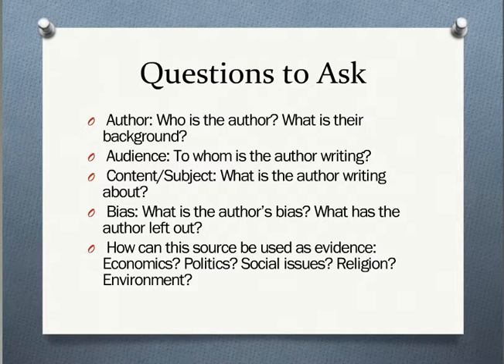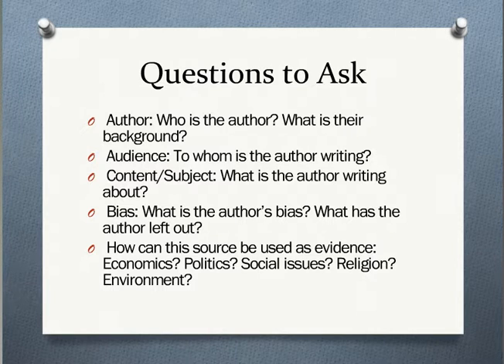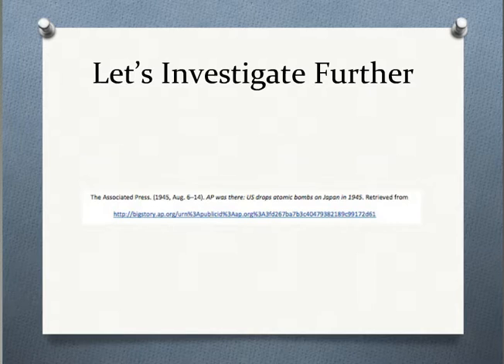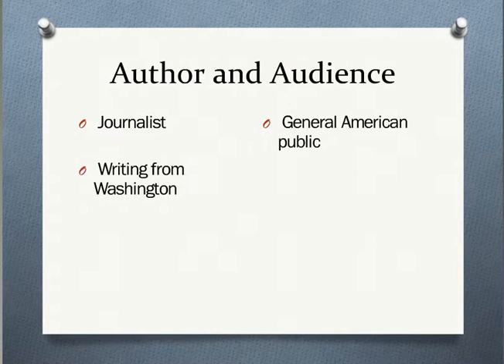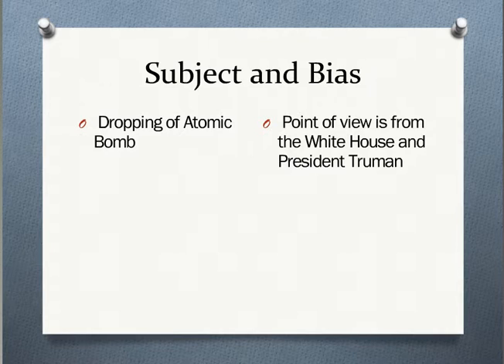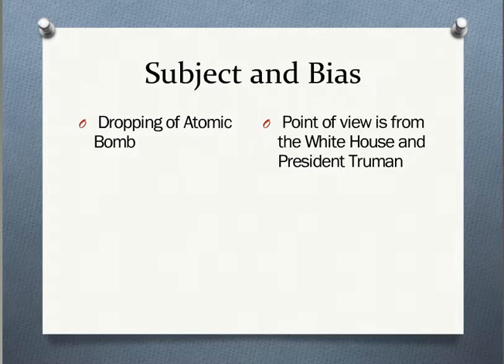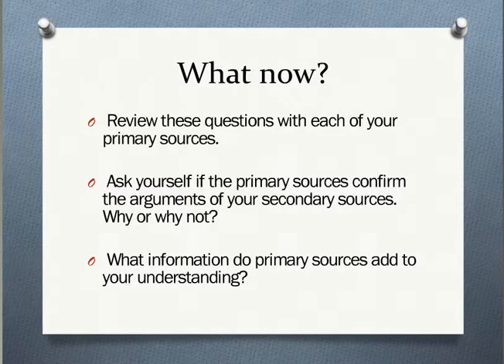Week 4 Approaching Primary Sources HIS 100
During Week 4, HIS-100 students dive deeper into their primary sources. Join Learning Community Facilitator Elizabeth Burbridge for an overview of the week's assignments.